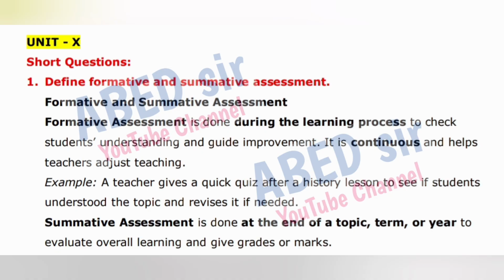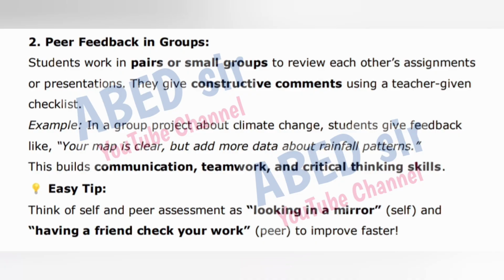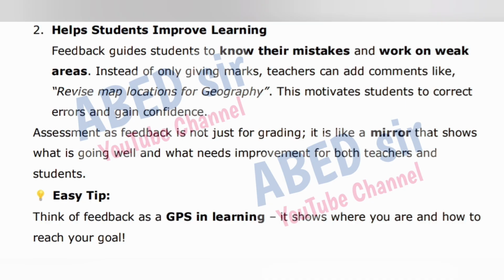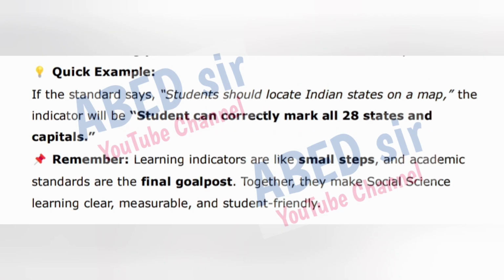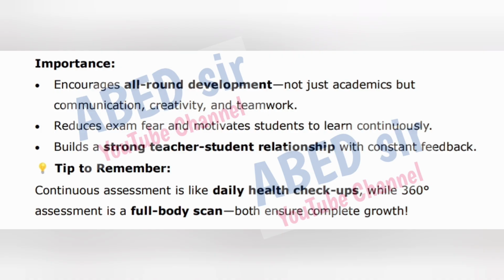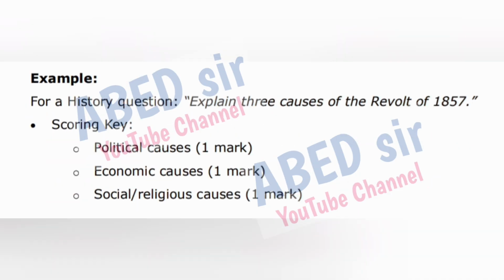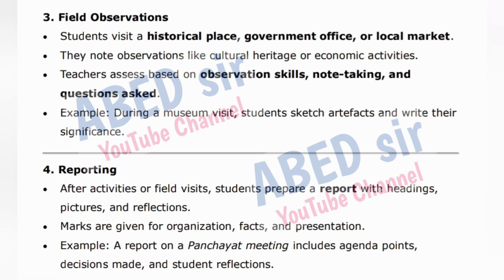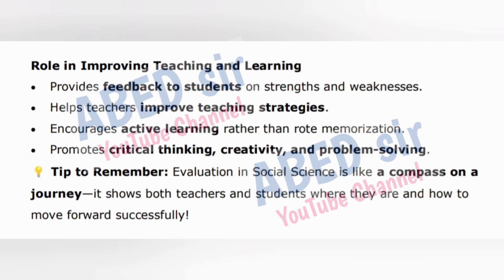Content and Pedagogy of Social Science Unit 5 Quick Revision 2025 B.Ed II Semester 2nd Sem OU TU PU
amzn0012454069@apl